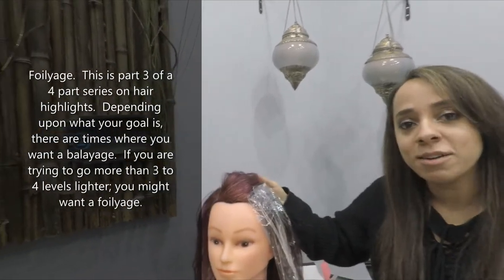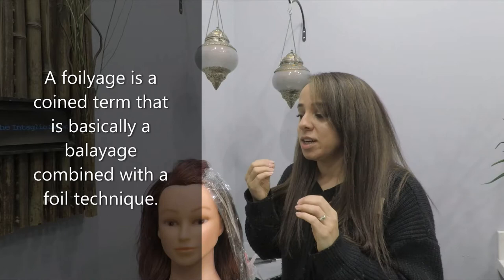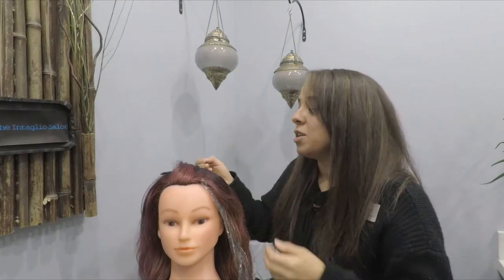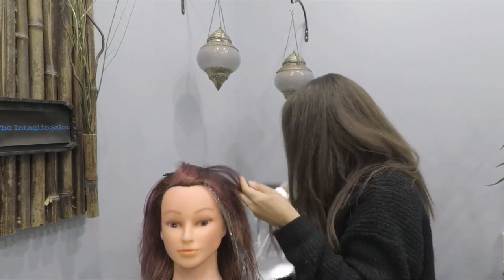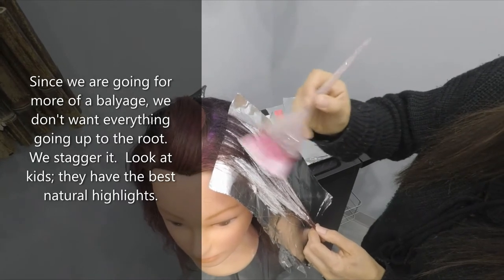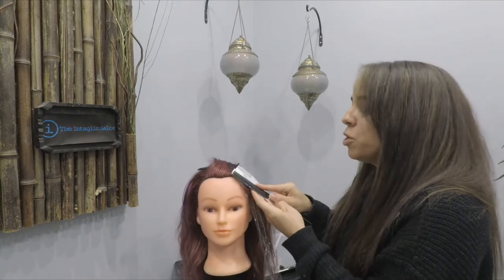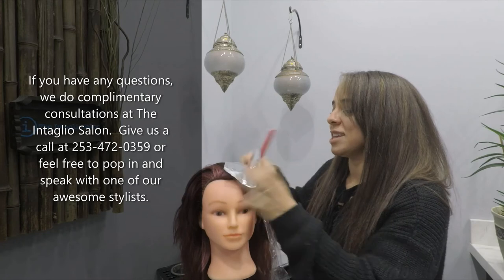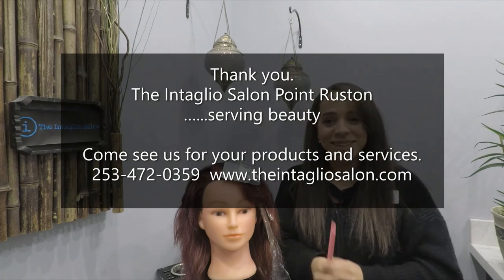Learn About Hair Color Chapter 3 Foilyage AVEDA The Intaglio Salon Point Ruston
Foilyage.  This is part 3 of a 4 part series on hair highlights.  Depending upon what your goal is, there are times where you want a balayage which was covered in part 2.  If you are trying to go more than 3 to 4 levels lighter; you might want a foilyage.  A lot of times we need insulation from the foil to get you lighter particularly if you already have color in your hair.  That's where a foilyage comes in.

A foilyage is a coined term that is basically a balayage combined with a foil technique.  Color does not lift color.  Anytime you are trying to go up more than 3-4 levels or if you have pre-existing color in your hair, we have to fight the banding from previous color as well as that natural remaining pigment that can make it look brassy.  The foil is how we get there. We simply backcomb a section of hair to diffuse the roots so that when we put the foil in and we comb the hair back out, we don't have that line of demarcation there and we get that soft lived in "beachy" look you desire.

We put the foil on your hair, diffuse it more, and paint it on depending upon your goals.  Since we are going for more of a balyage, we don't want everything going up to the root.  We stagger it.  Look at young kids; they have the best natural highlights!  We saturate, fold, and let it process.  A foilyage will appear like a balayage with more levels of lift.  This is to help you understand why if you want a highlight, we might say you need a balayage or a foilyage, etc. to achieve your goal!  For more information on this topic, see the following videos.

Coming Soon AVEDA Hair Highlights Chapter 4